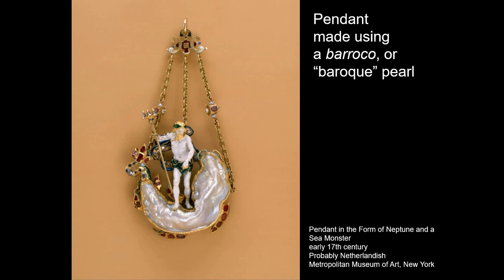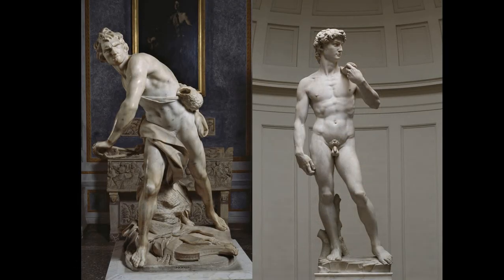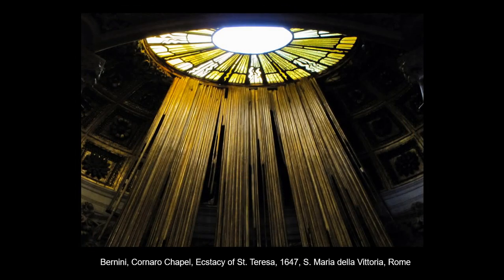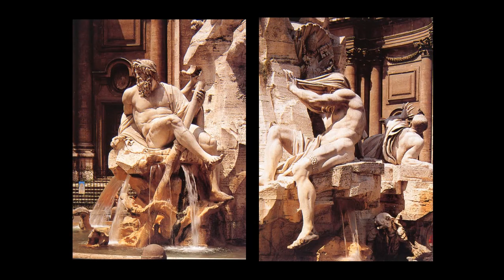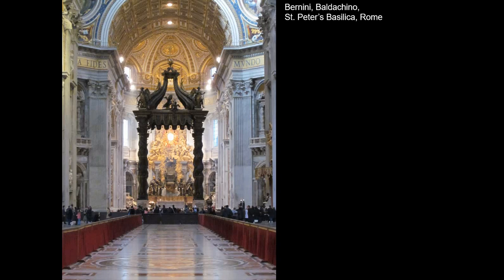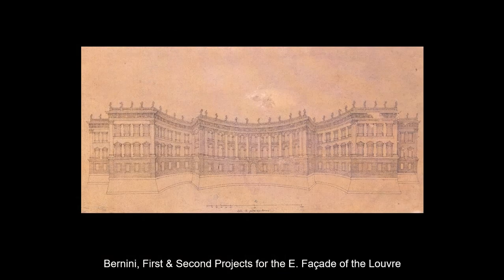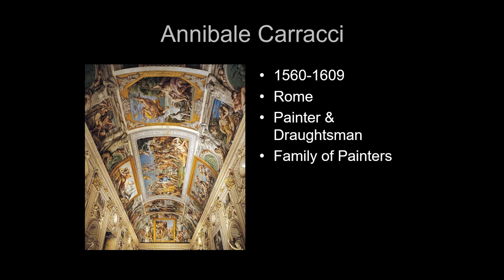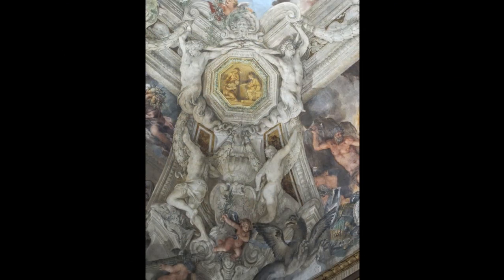Lecture 04 The Baroque in Italy and Spain Part 1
ARTH2720 History of Art from the Renaissance

What do lumpy misshapen pearls have to do with the Baroque?  In this lecture you'll find out!  In this lecture we talk about how the Baroque starts in Italy, how it favors action over contemplation, drama over poise and while I mostly avoid dad humor I may also have accidentally given Kanye a suggestion for his new ride.  It involves gold chariots pulled by tigers. Enjoy!